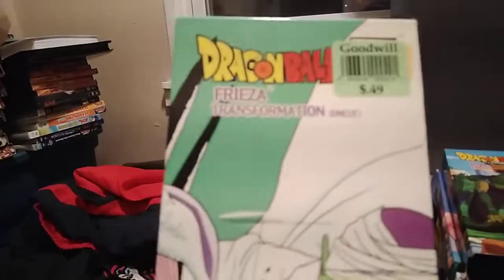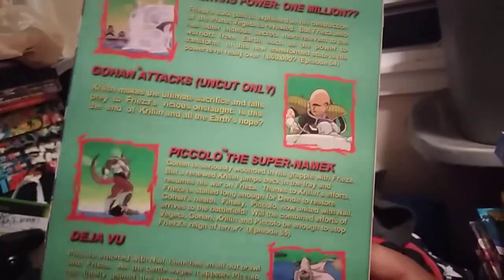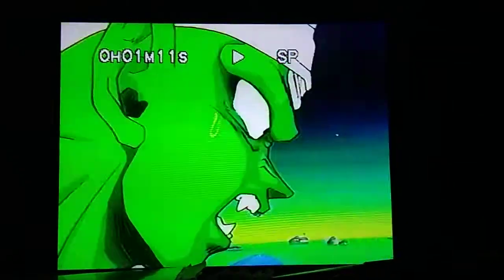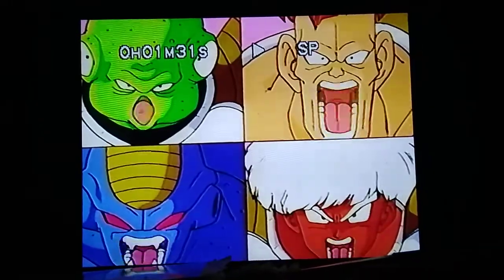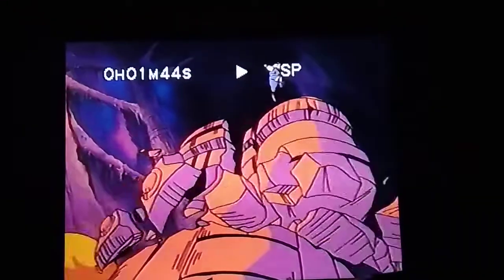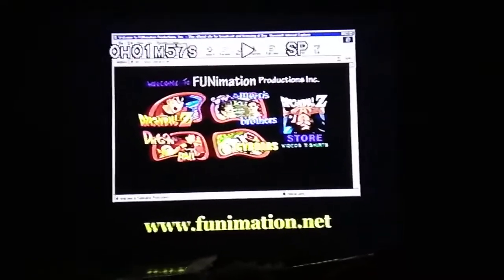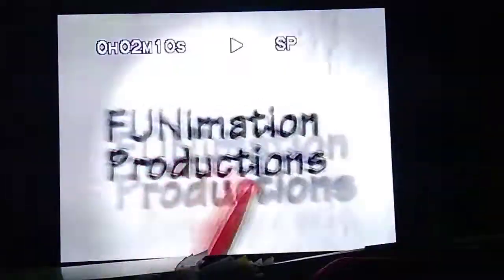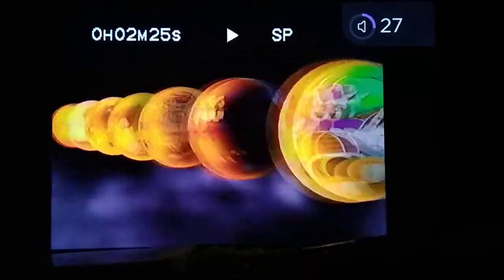Opening To Dragonballz Frieza, Transformation(uncut)1999 vhs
opening previews here's the order
1. Fbi warning screen
2. Captain Ginyu Saga trailer, Frieza saga trailer(vhs/dvd)
3. Irwin toys and other items promos
4. Dragonball, Dragonball Movie sleeping princess in Devil's Castle trailer preview(vhs/dvd) and other shows too
5.dragonballz website
6. funimation productions logo
7. Stand by for dragonballz coming next vhs bumper
that's all.